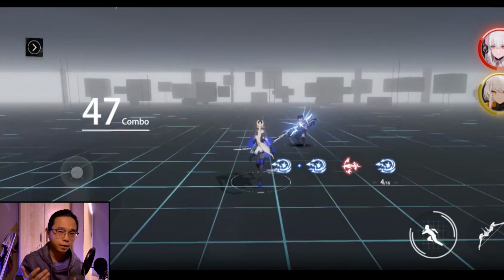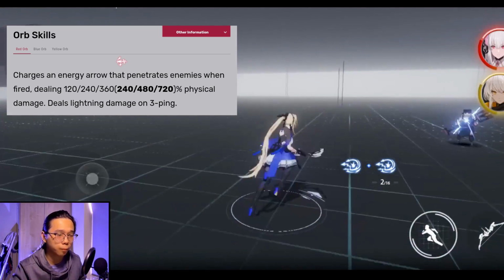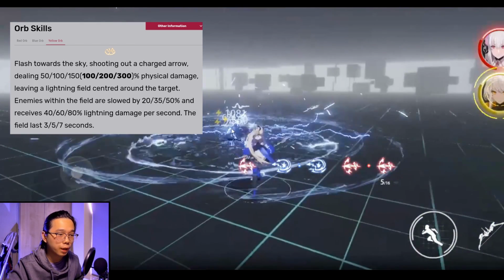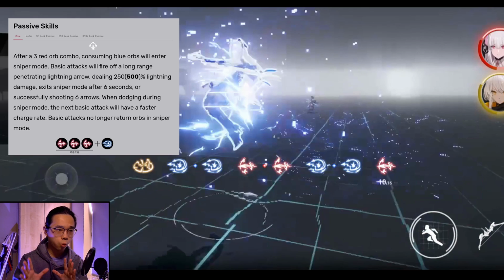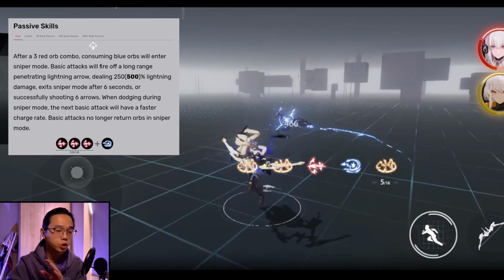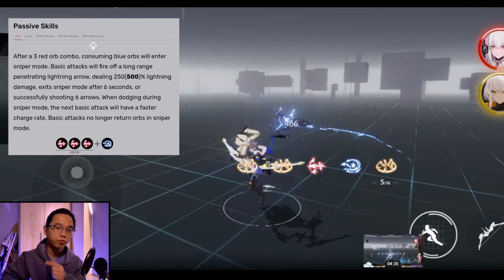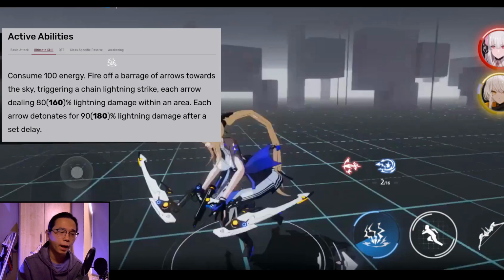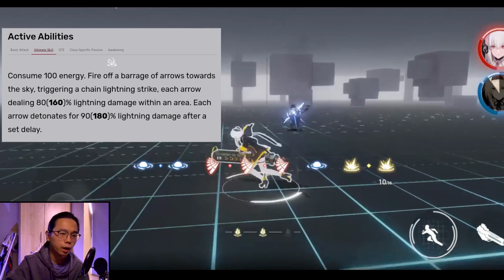Bianca Veritas guide for beginners! Punishing Gray Raven!